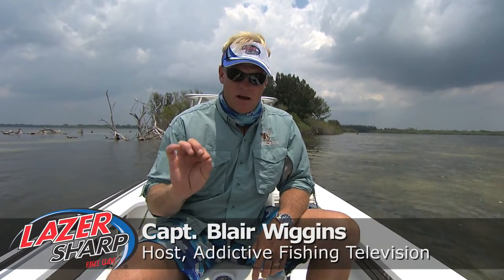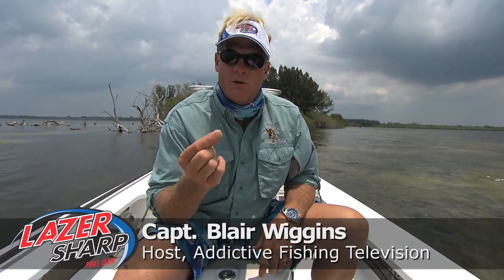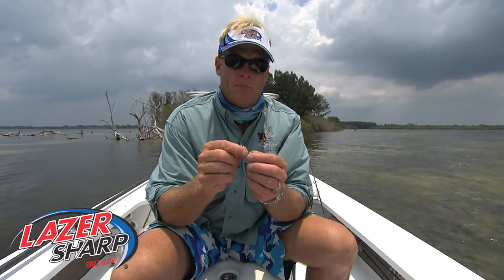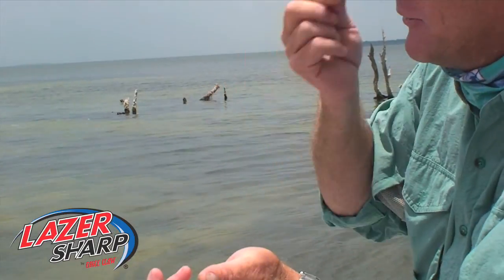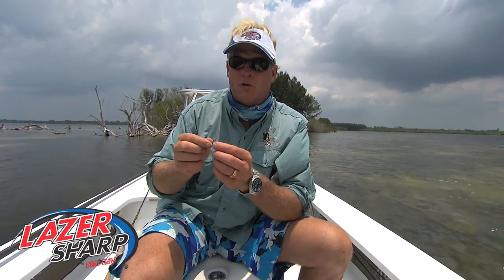Lazer Sharp Circle Hooks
Capt. Blair tells us the benefits of using Lazer Sharp circle hooks.